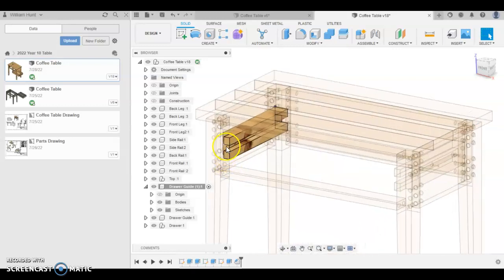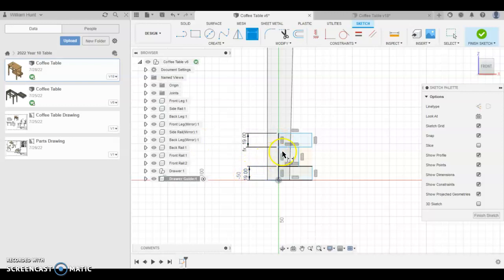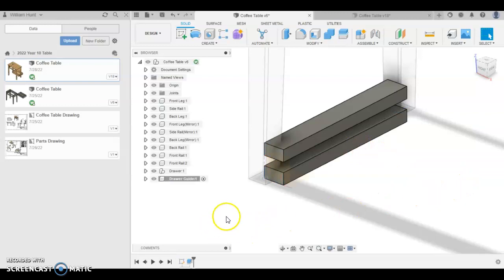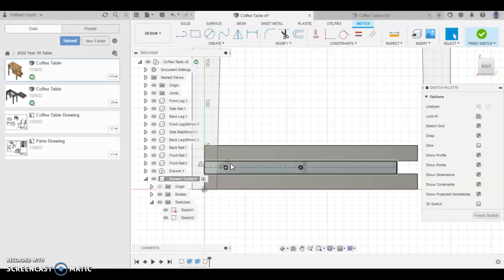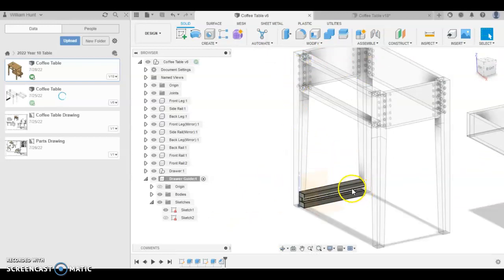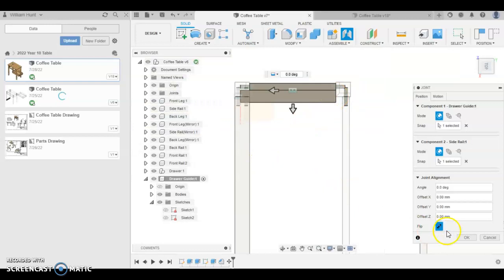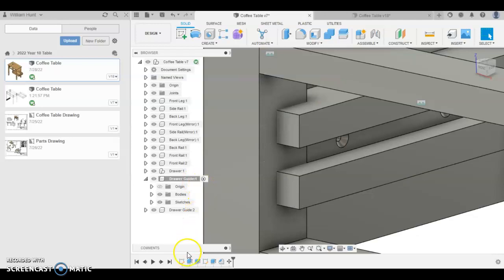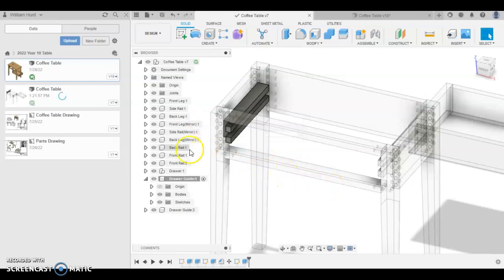Coffee Table in Fusion 360 (Video 6)